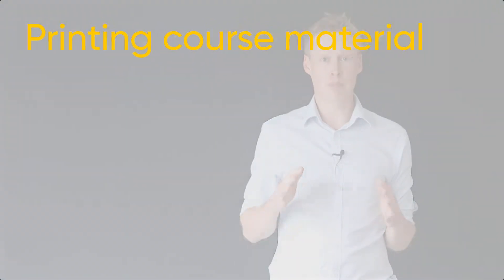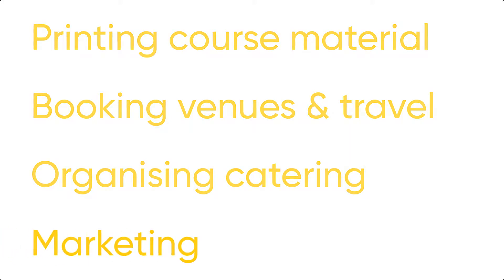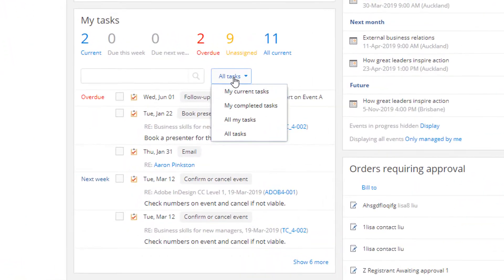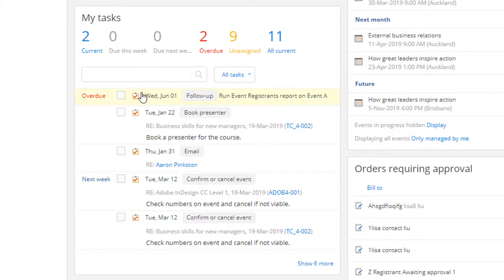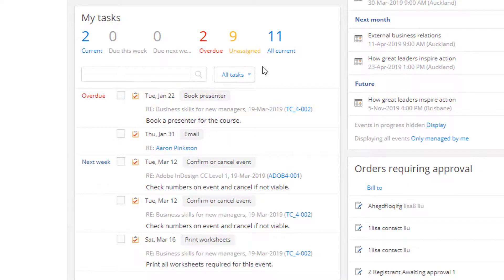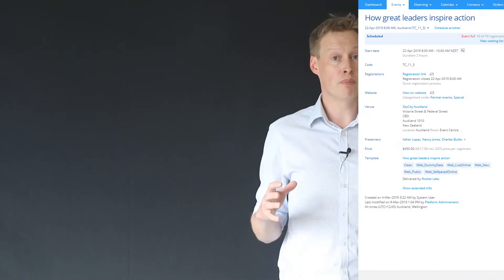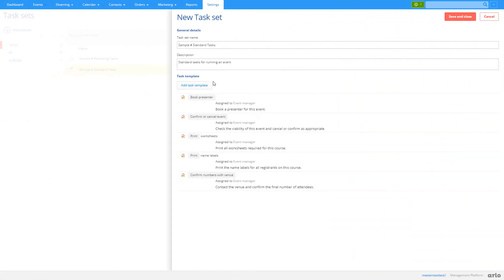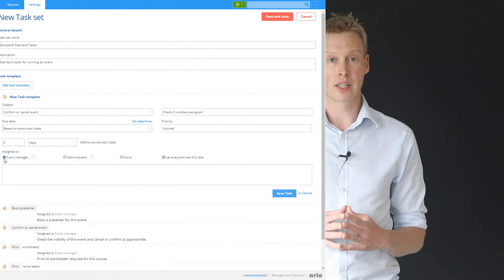Managing Tasks with Arlo Training Management Software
Arlo helps you manage all of those small but important course management tasks. Save time by applying a Task Set to an event template; a task checklist is automatically created for every future course scheduled on that template. Assign tasks to your colleagues or yourself, and tick them off when you’re done.